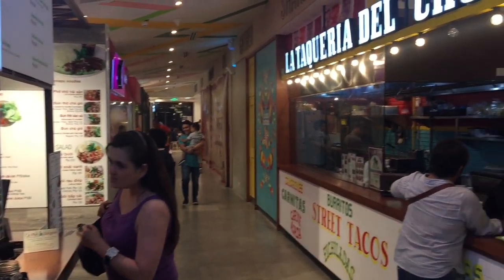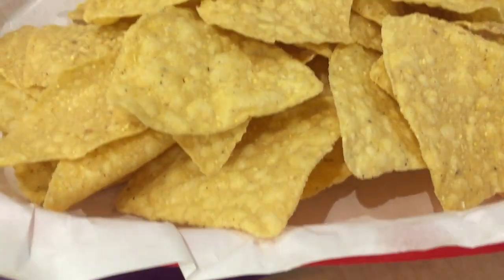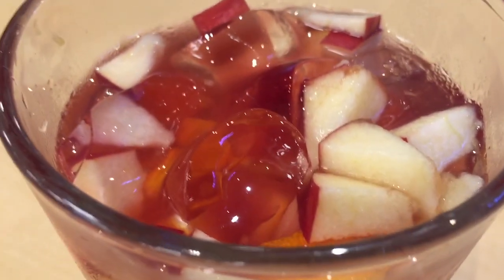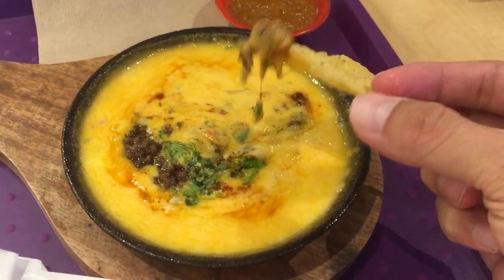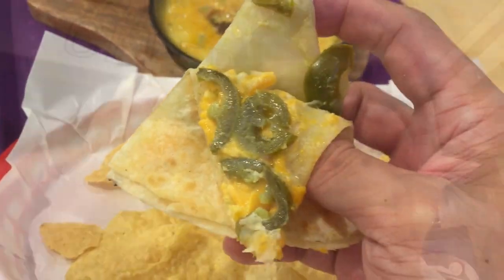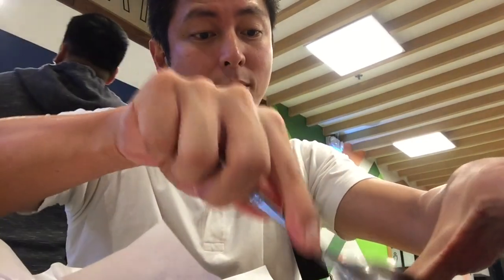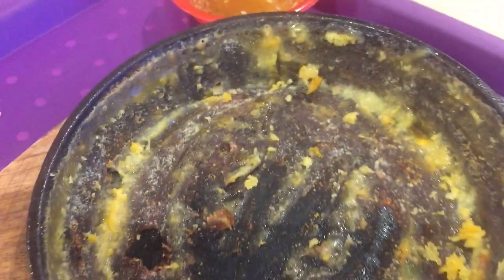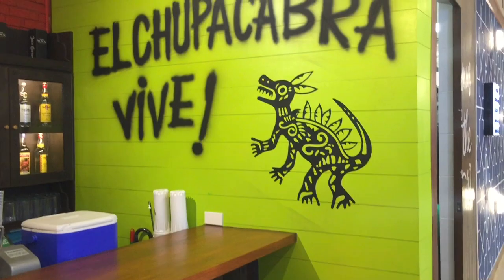La Taqueria del Chupacabra The Podium Mandaluyong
Great Mexican food stall in The Podium in Ortigas Mandaluyong. We tried the burrito, nachos and cheese dip, sangria and quesadillas.